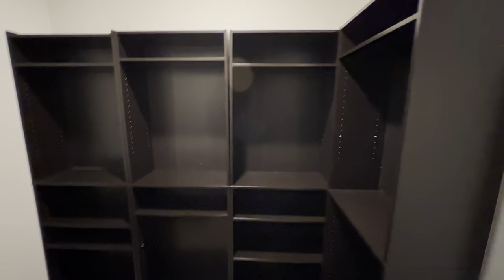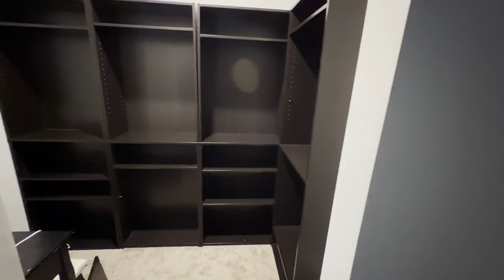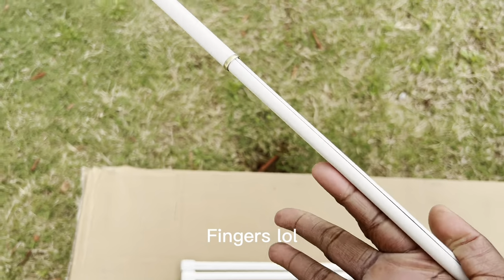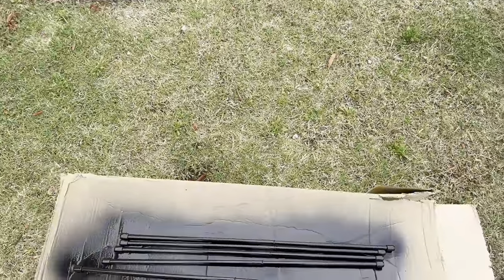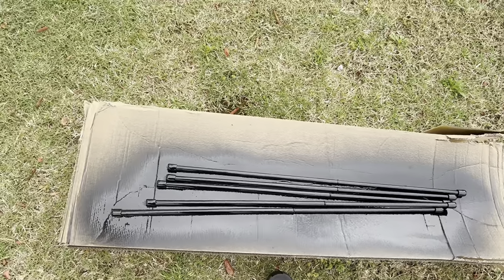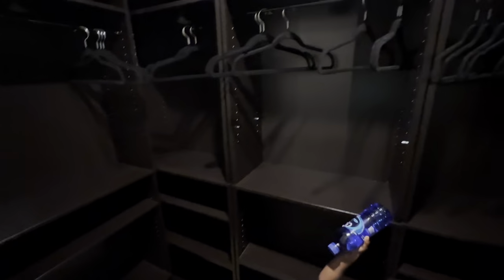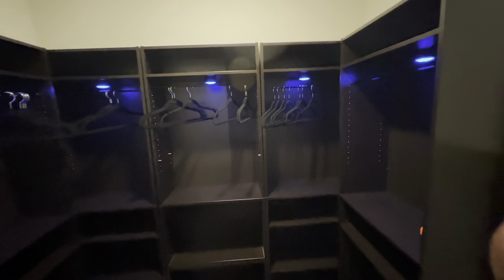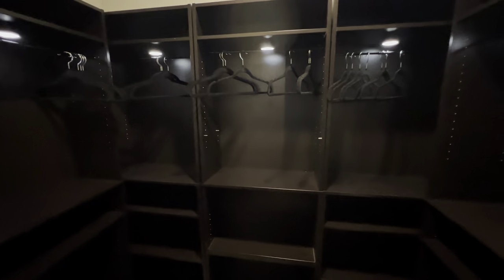DIY Dream Closet Makeover on A Budget!!! | TARGET BOOKSHELVES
Spray Paint

I am DIYing my entire DREAM CLOSET on a BUDGET!! Follow along as renovate my entire closet🤗💕